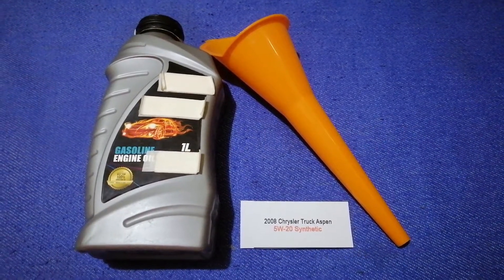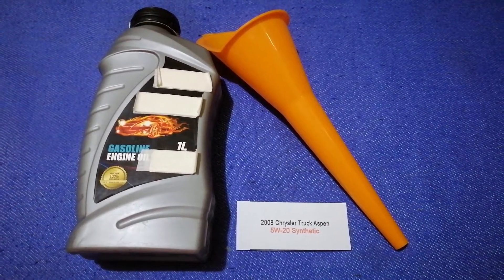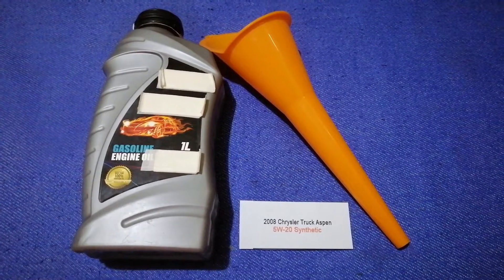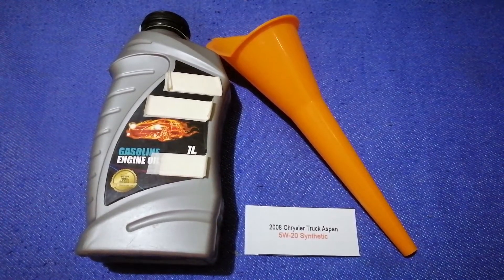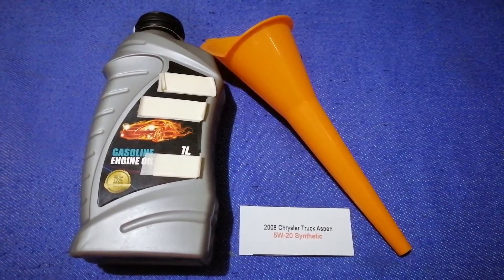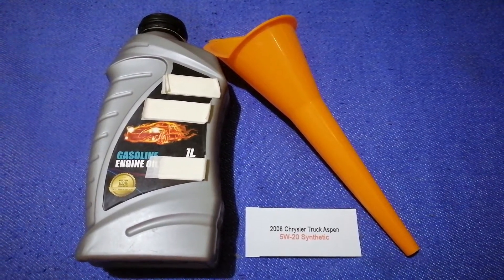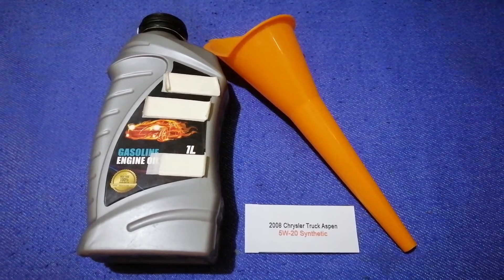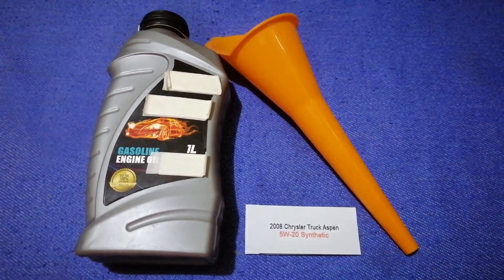🚗 🚕 2008 Chrysler Aspen Oil Type 🔴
2008 Chrysler Aspen Oil Type
2008 Chrysler Aspen Oil Type

Chrysler (/ˈkraɪslər/; officially Stellantis North America[citation needed]) is one of the "Big Three" automobile manufacturers in the United States, headquartered in Auburn Hills, Michigan.